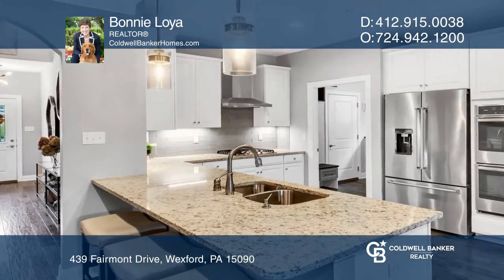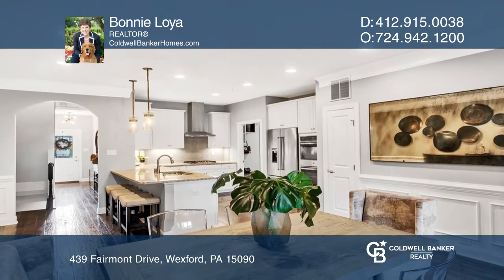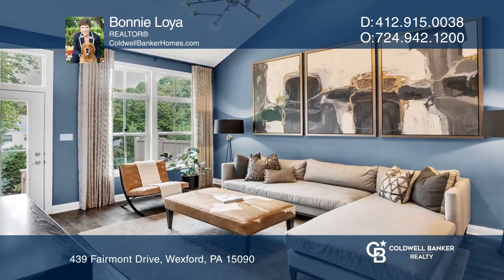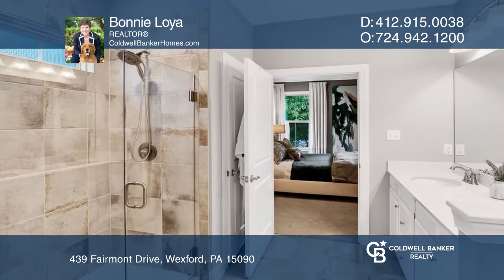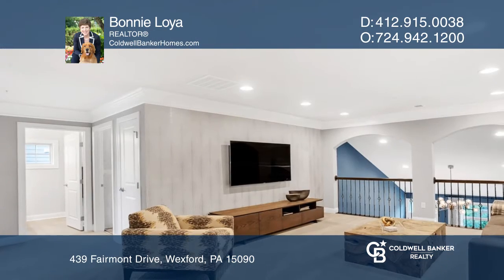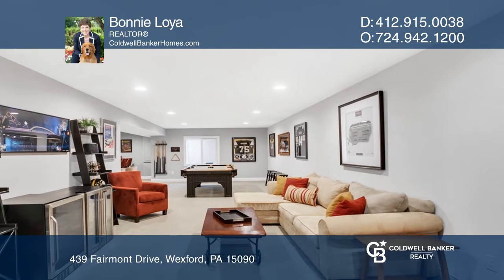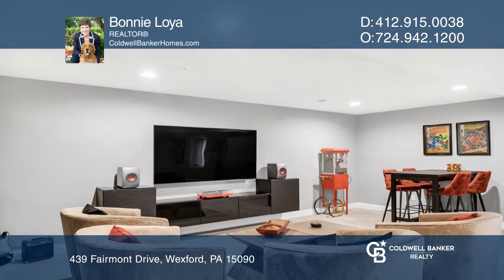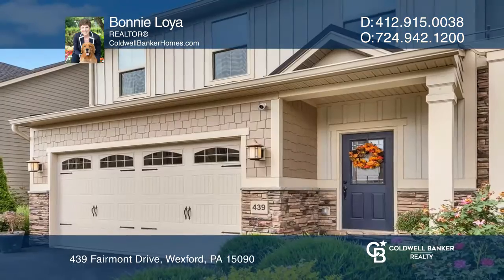439 Fairmont Drive Wexford, PA | ColdwellBankerHomes.com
439 Fairmont Drive, Wexford, PA

Built By Award Winning Heartland Homes this END UNIT Griffin Hall Model at Fairmont Square HAS IT ALL! Enhanced Craftsman Exterior Architecture with Stone and Porch. There is Hardie Plank Lap Siding and Stone to Stone Enhanced Driveway. 9 Ceilings- 1st Floor with two Story Great Room and Floor to Ceili